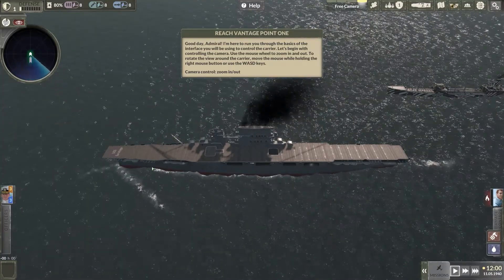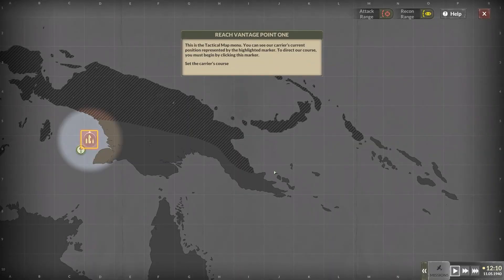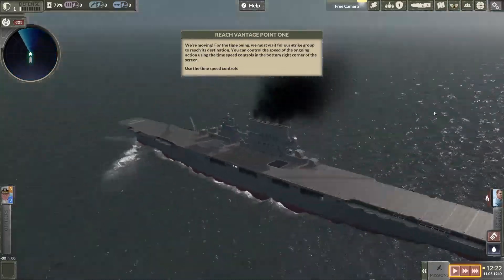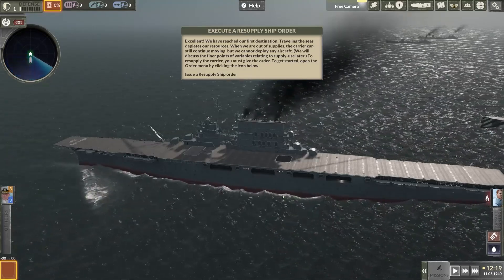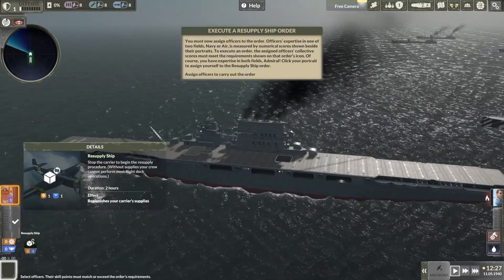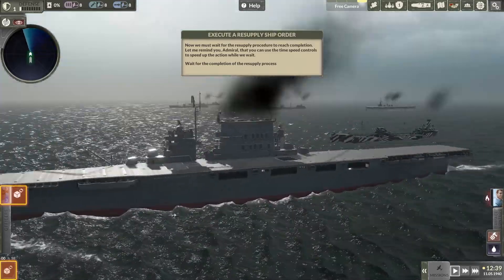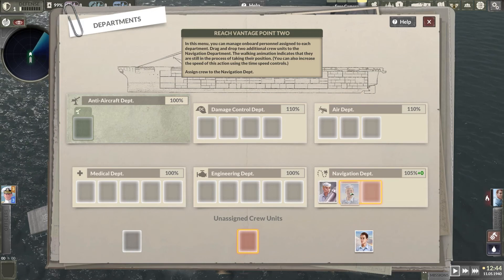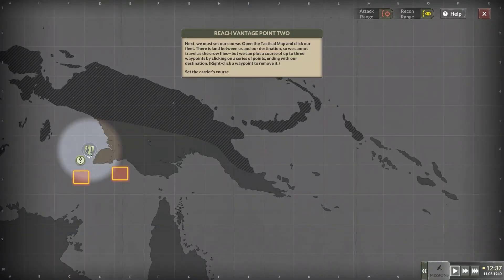Aircraft Carrier Survival - Tutorial 1 - Carrier Maneuvers and Officer Orders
Here we learn the basics...